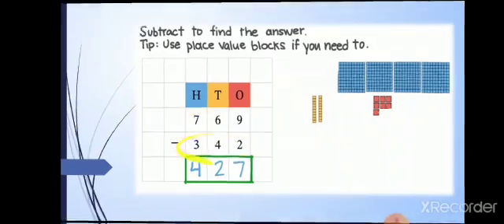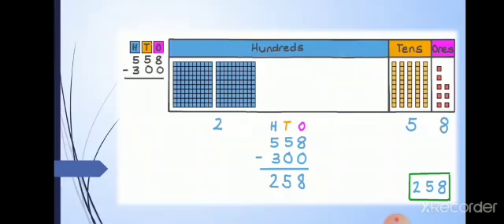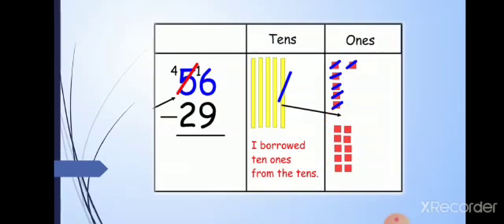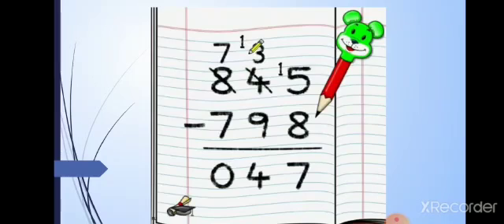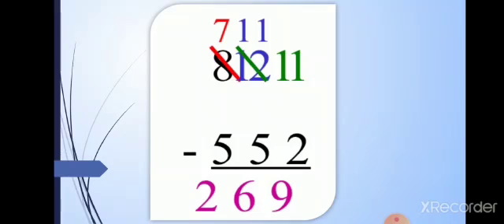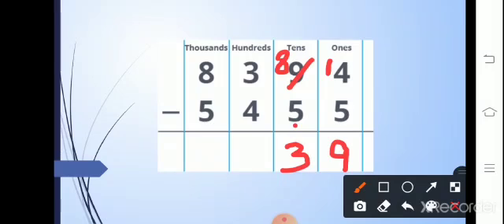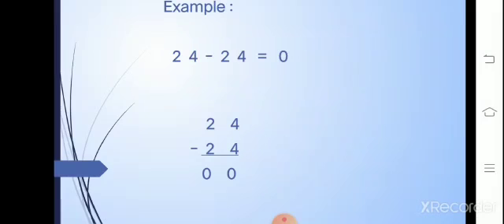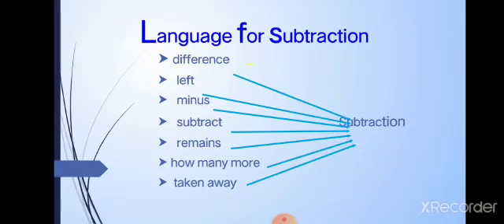Grade 3- Maths Chapter 2 Lecture 4